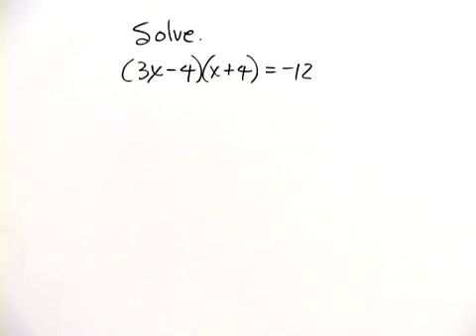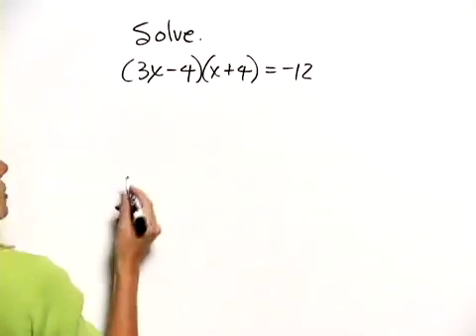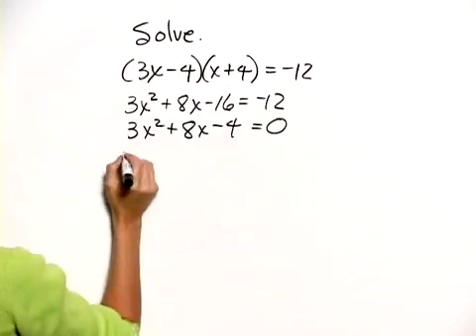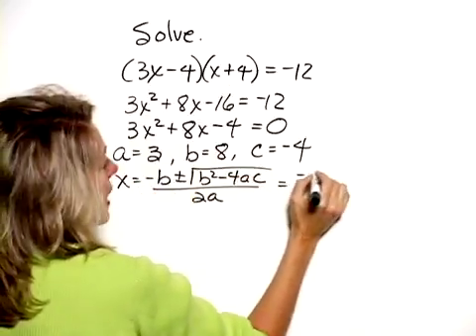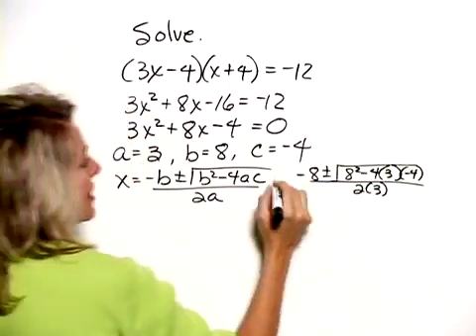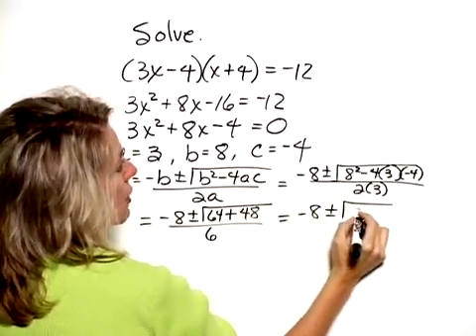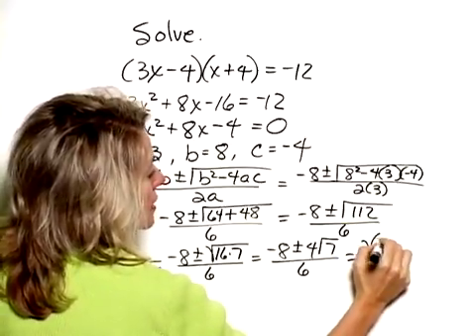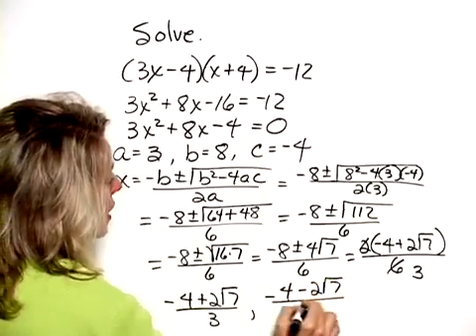Akst Introductory Algebra Ch09 Ex10